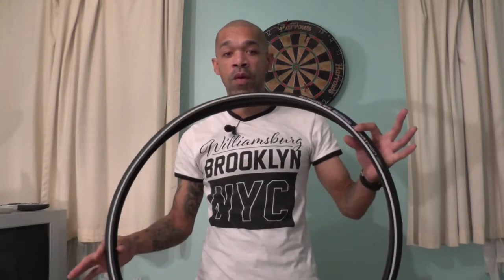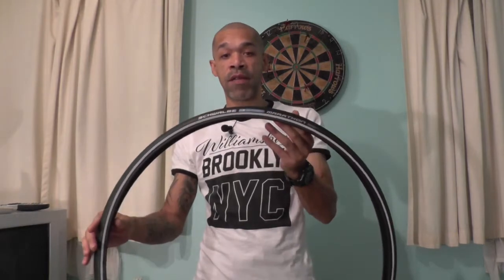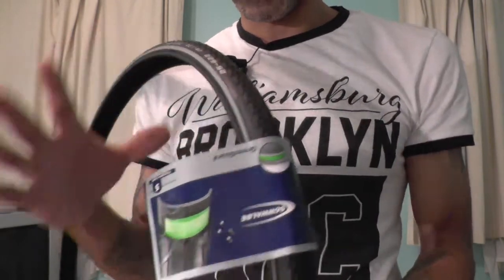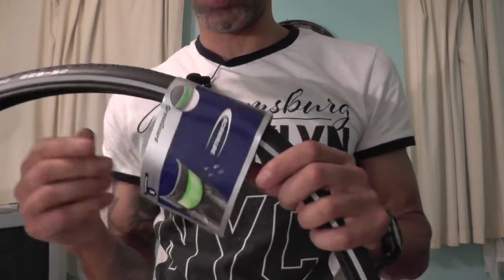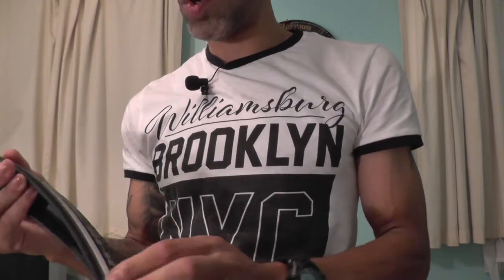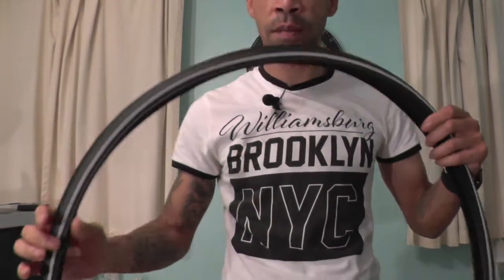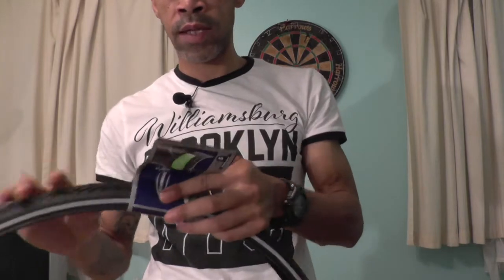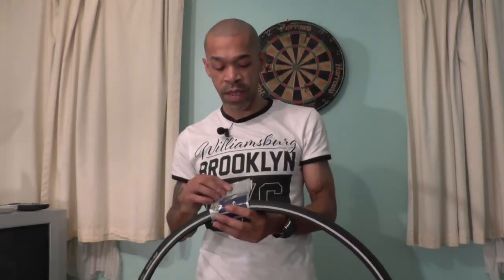schwalbe marathon tyre review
schwalbe marathon tyre review a great puncture proof tyre with a 3mm protective lining